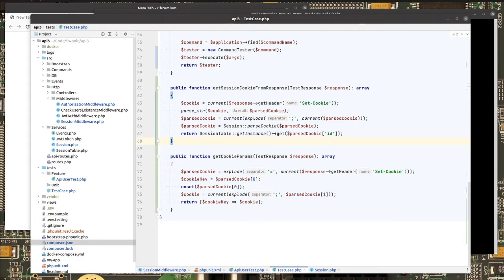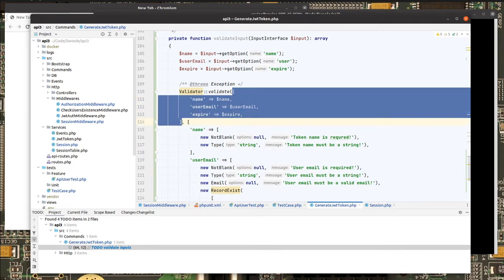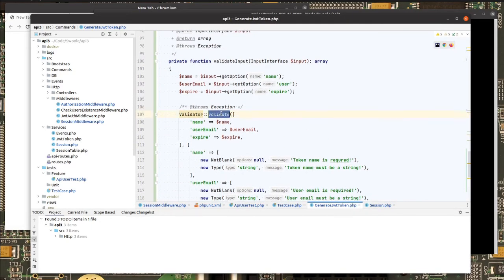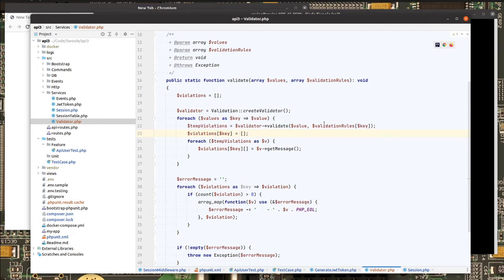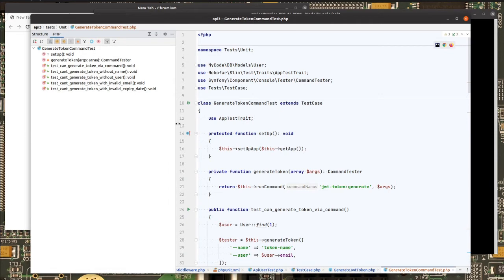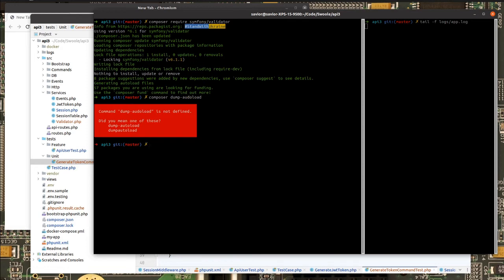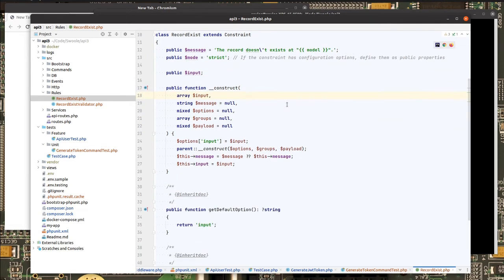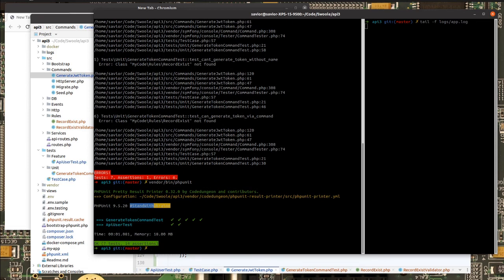PHP OpenSwoole HTTP Server - Input Validation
9 minutes of PHP OpenSwoole HTTP Server - Input Validation

At this video we will:

- Implement Input Validation for our Console Commands